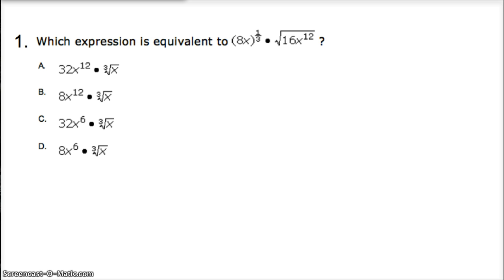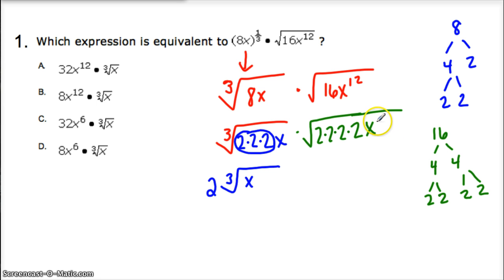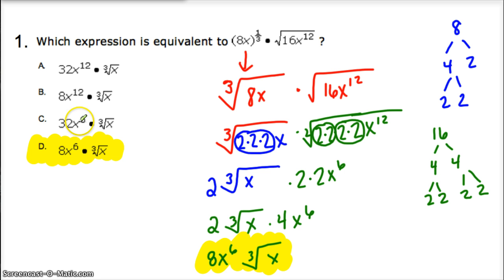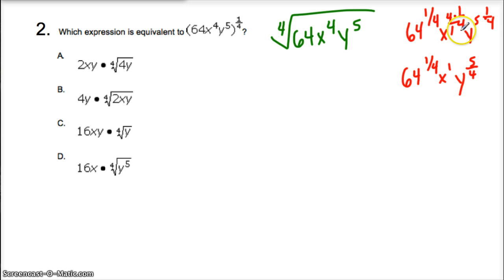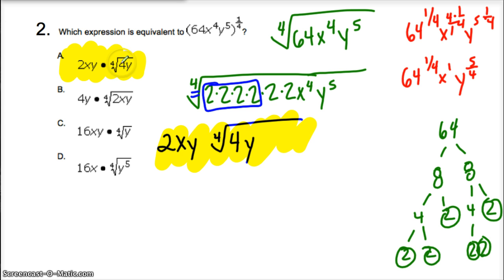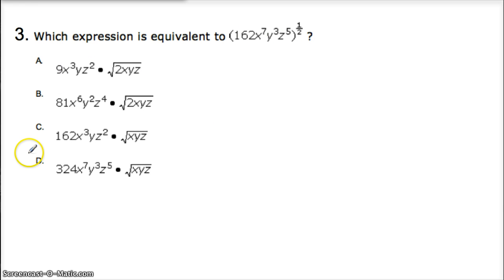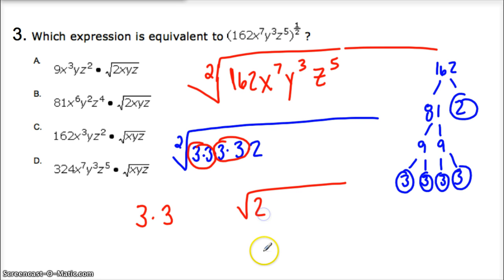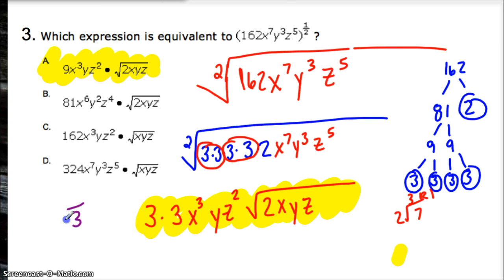N.RN2 Video 1